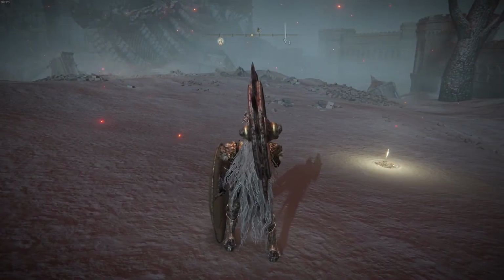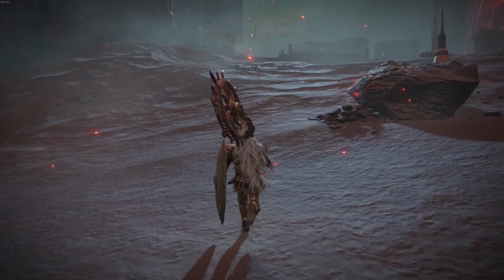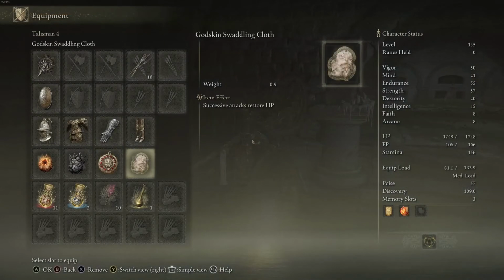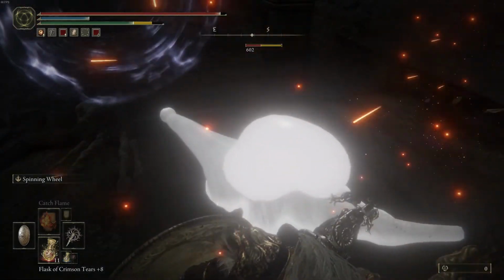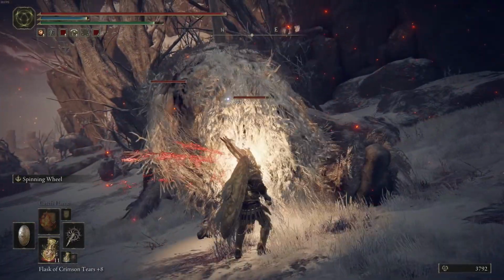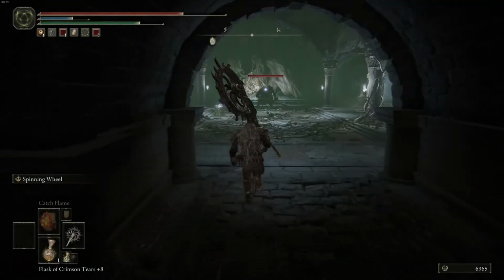Non Meta Weapons Episode: 1- Elden Ring - Ghiza's Wheel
At the start of this series, I wanted to showcase Ghiza's Wheel from Elden Ring. I have been using this weapon for several days now and having a great time. I personally enjoy using weapons that are fun and a little off-meta.